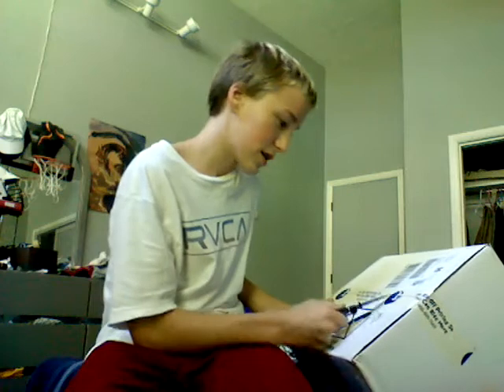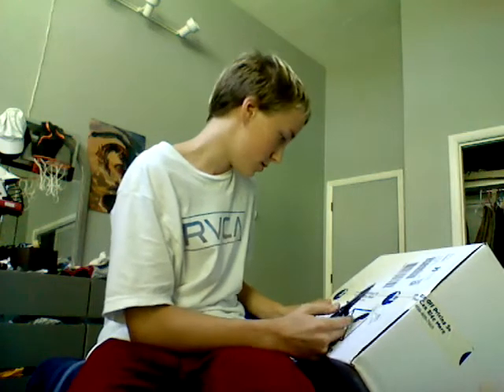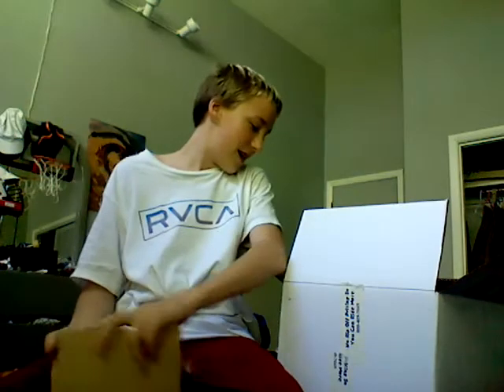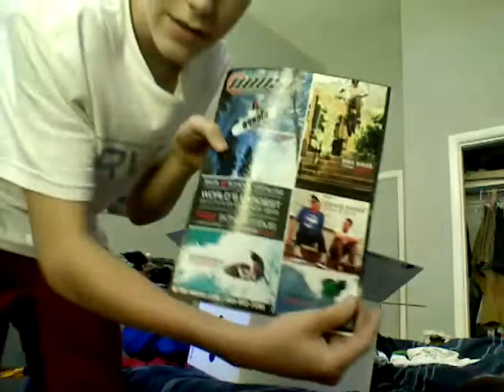2014 Snowboard unboxing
some new gear I got for this winter